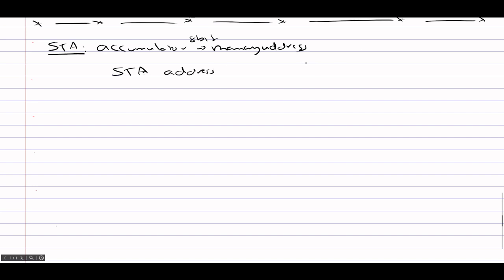STA Instruction in 8085 Microprocessor | Syntax, Execution & Example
In this video, we explain the STA instruction in the 8085 microprocessor, which is used to store the contents of the accumulator into a specified memory location. You’ll learn the syntax, how it works internally, and a step-by-step example to understand its practical use in 8085 assembly language programming.

📌 What You'll Learn:

    What is STA instruction?

    STA instruction syntax and usage

    How STA stores data in memory

    Detailed execution flow with example

    Difference between STA and STAX

    Beginners in assembly programming

    Microprocessor lab preparation